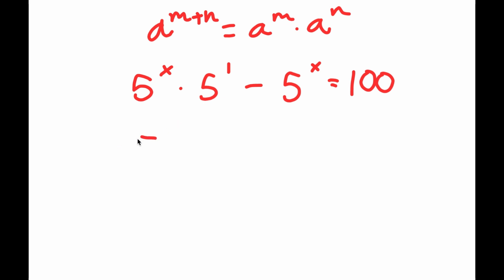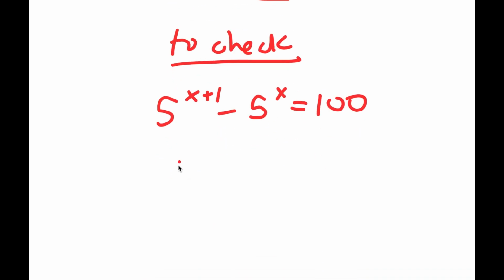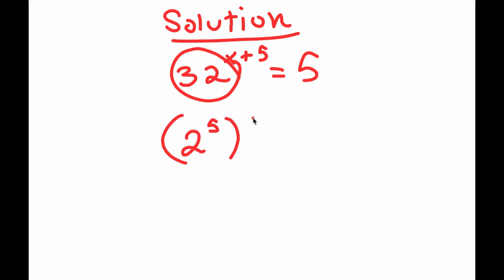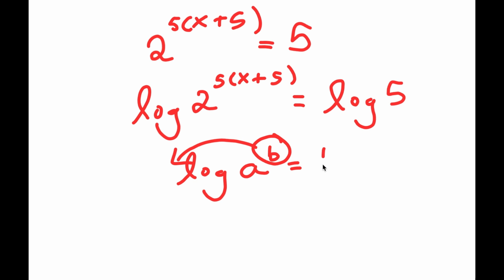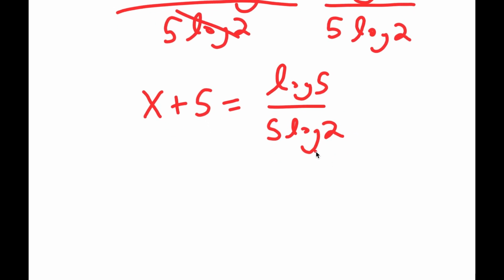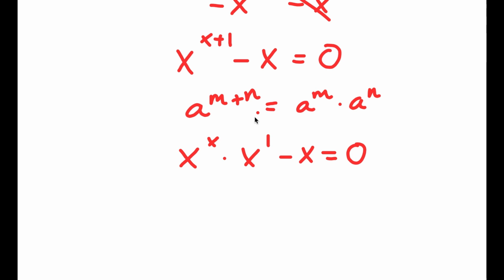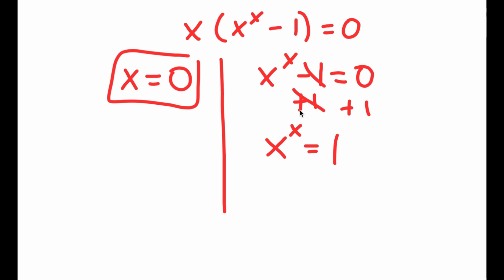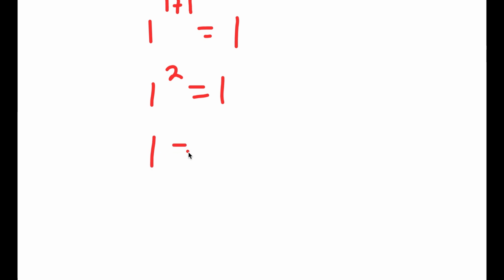This Problem Will Stump You